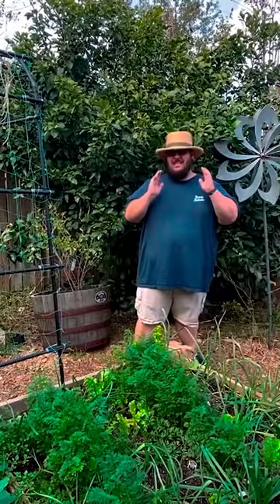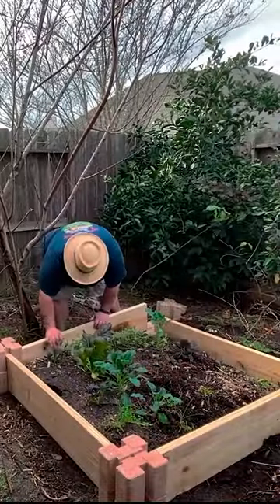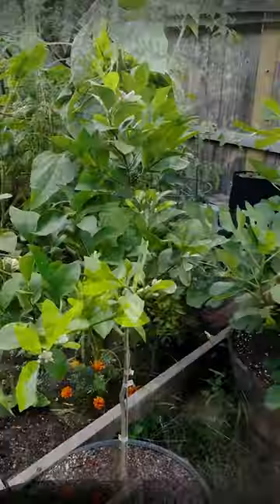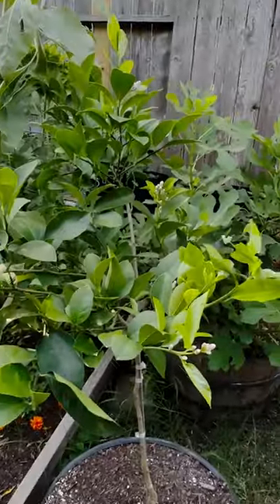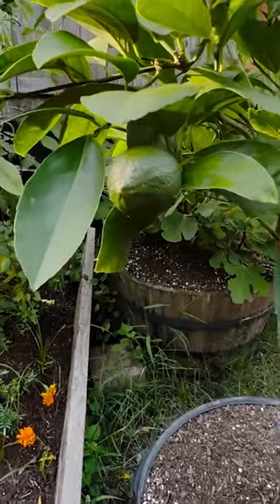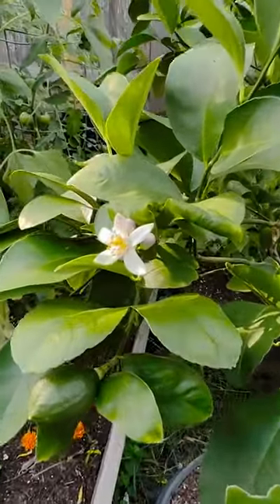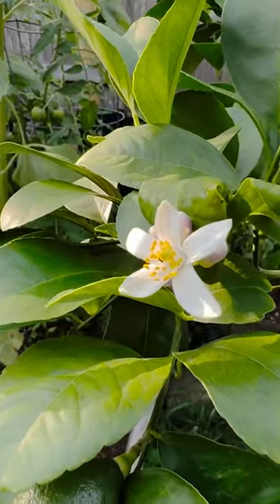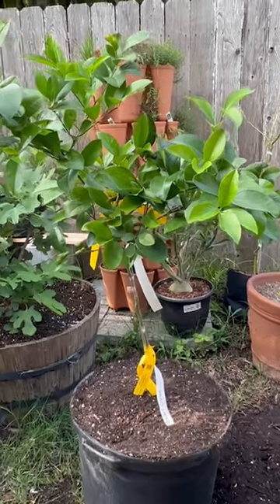Growing Citrus in Containers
I'm tired of my citrus trees dying, so for now on I'm only going to grow citrus in containers. In this video I talk about how I'm growing a Meyer Lemon tree in a container and how a 15 gallon container is a good size for most container fruit trees.

Here are a few of my favorite gardening products.